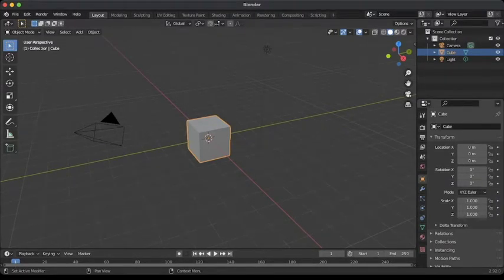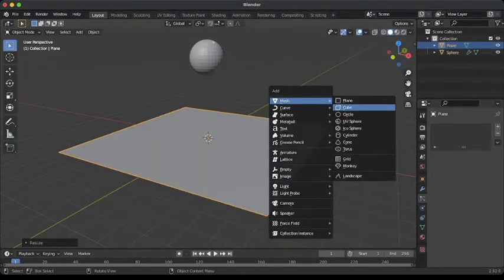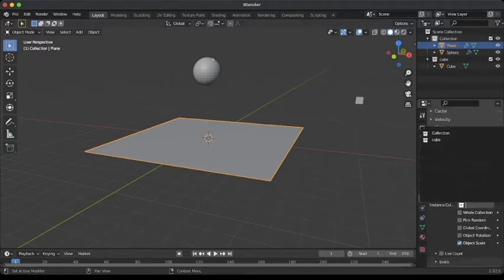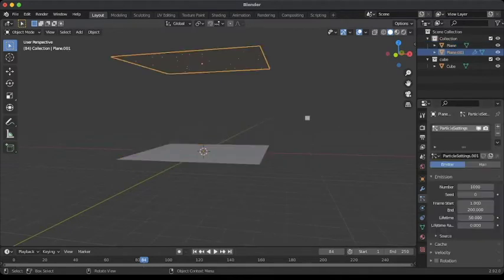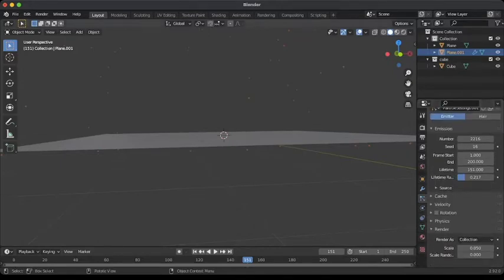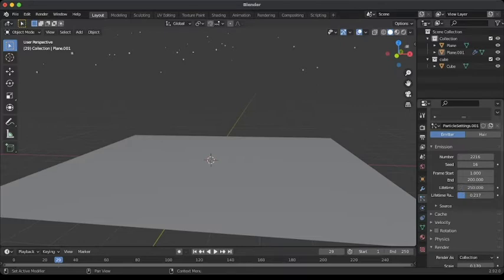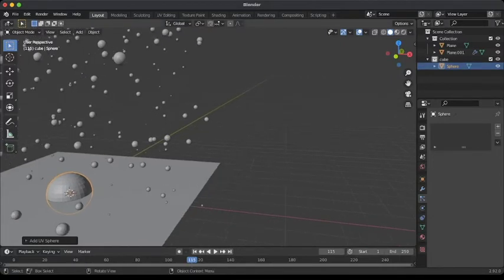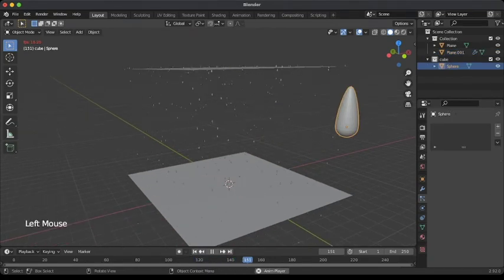Intro to Particle systems in Blender 2.8+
in this video you will learn to use the particle systems in blender. let me know if you want me to make a more in depth tutorial.